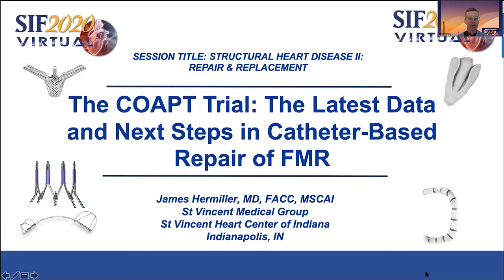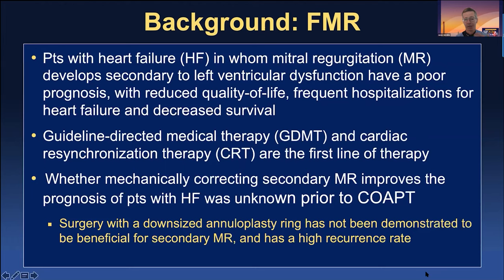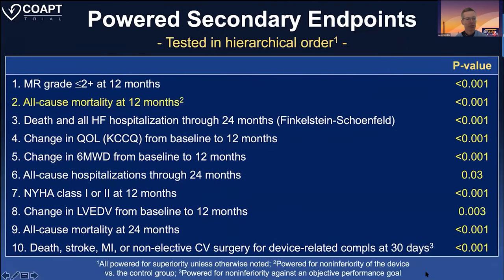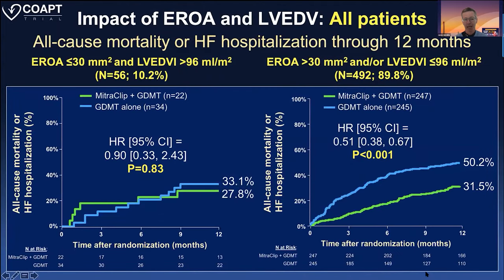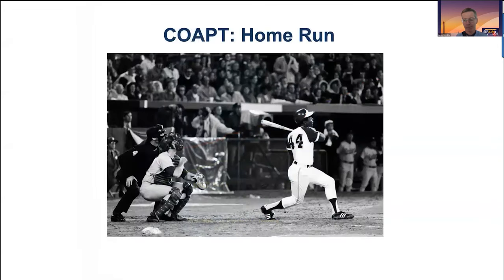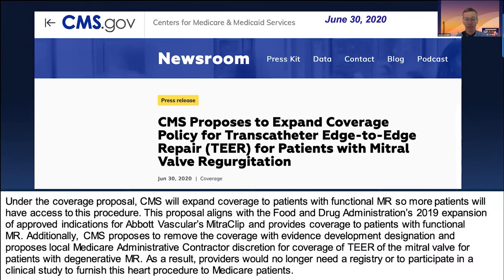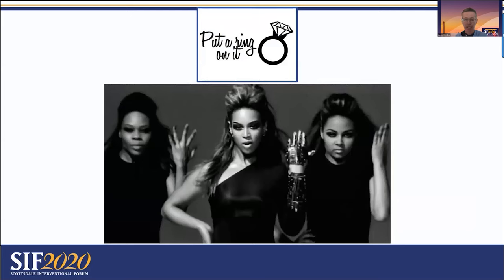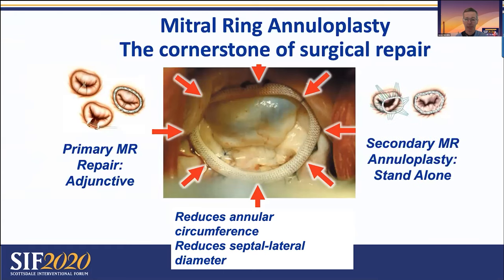The COAPT Trial: The Latest Data and Next Steps in Catheter-Based Repair of FMR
Presenter: James B. Hermiller